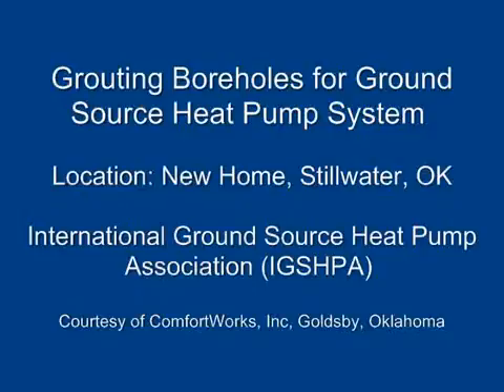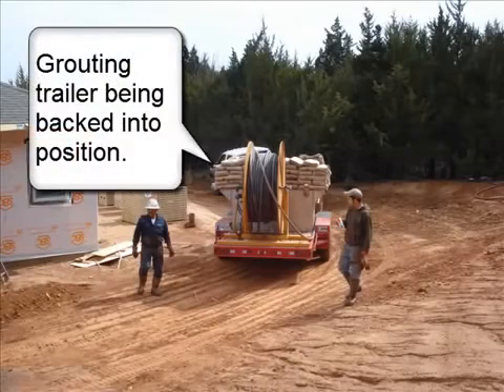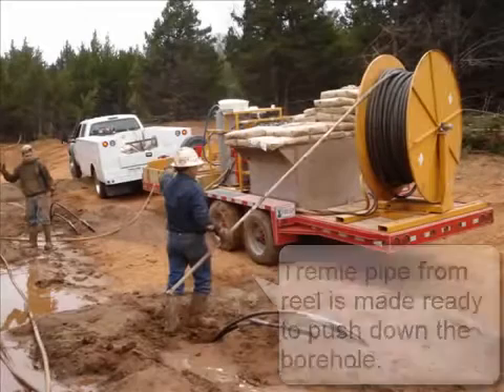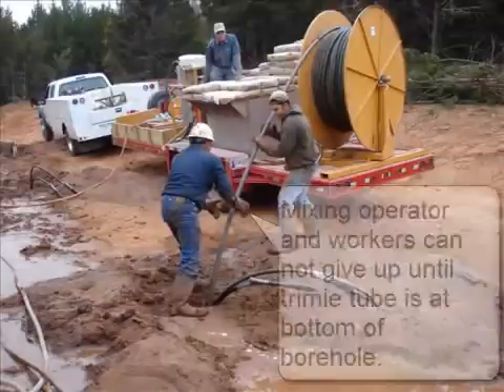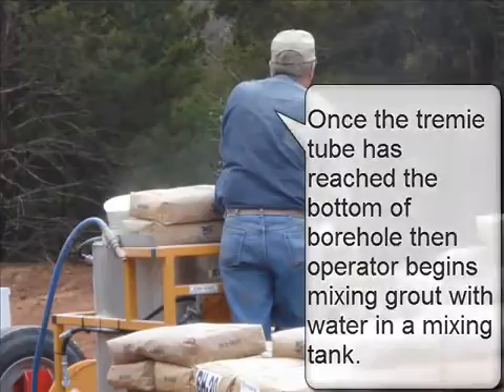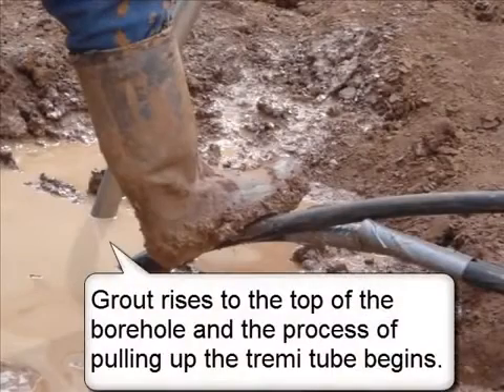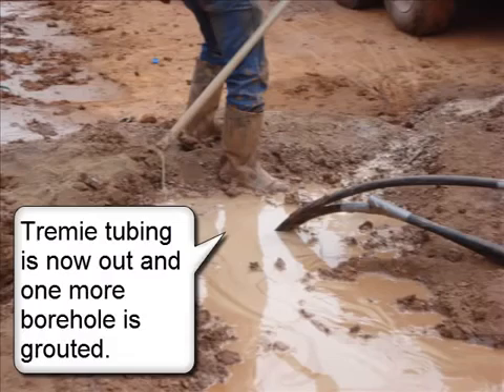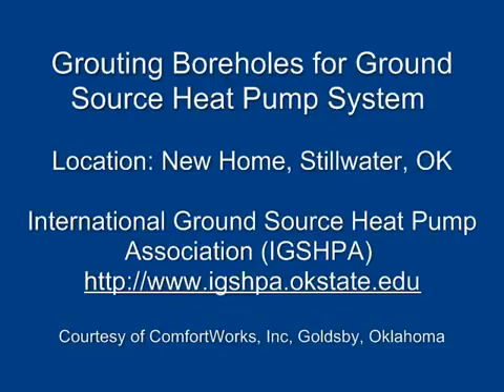HOME 2 Grouting Drilled Boreholes for Geothermal Heat Pump System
Grouting Drilled Boreholes for Geothermal Heat Pump System for a new home in Stillwater, Oklahoma. Grouting is used in a borehole to seal the hole, protect the ground water from contamination, and improve thermal conductivity.  30% Tax Credit for installing Geothermal Heat Pumps.  Video created by owner of property.
2 of 5 GSHP HOME videos